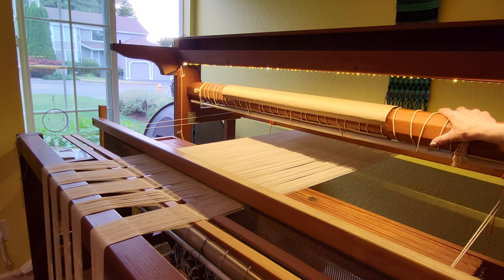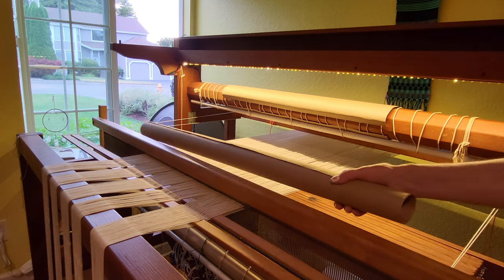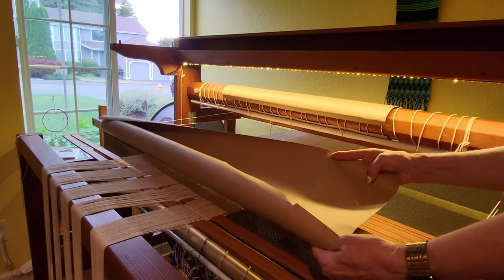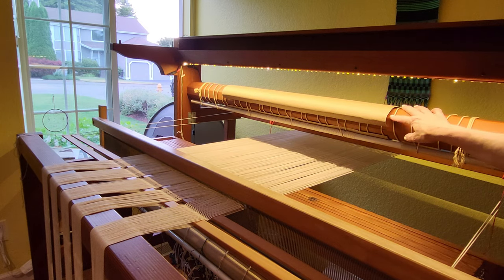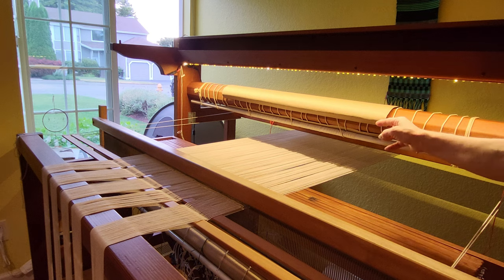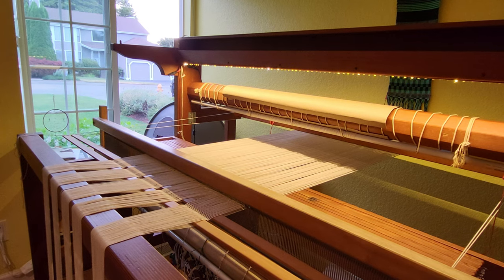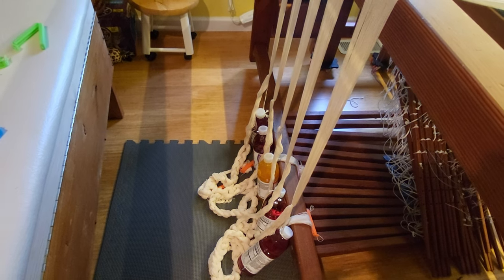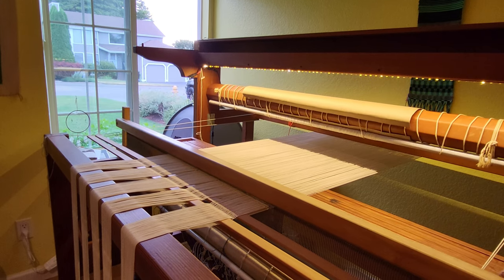A Couple Warping Tips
Here are a couple tips I use to help when I'm warping. I hope you find them helpful too!